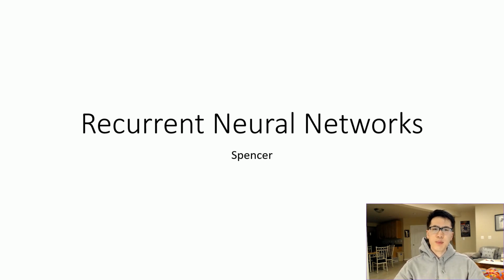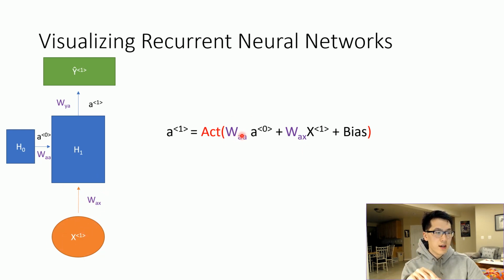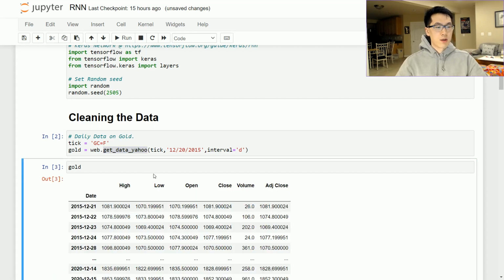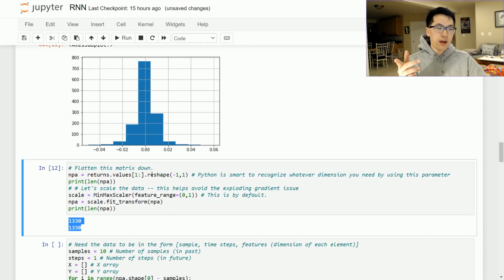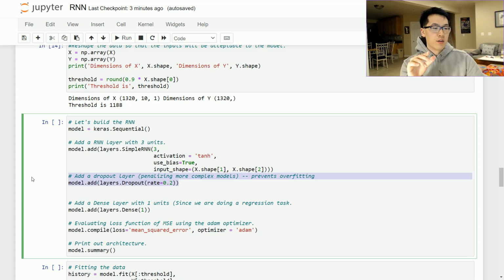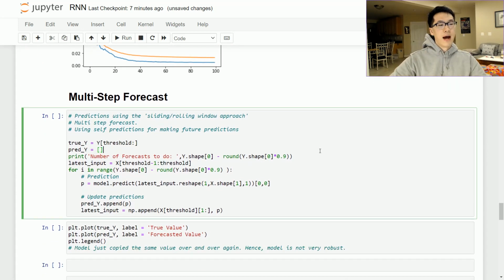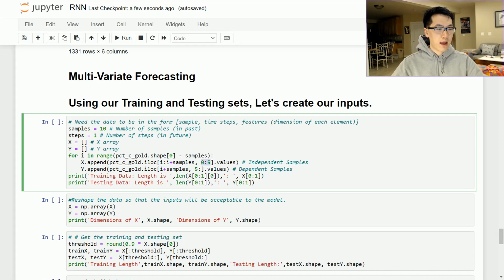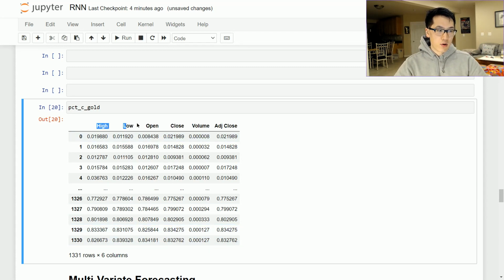[RNN] Applying and Understanding Recurrent Neural Networks in Python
A one stop shop for Recurrent Neural Networks! From Theory to Application, look no further!
Complete with a time series example!

If you have any questions, please let me know down in the comments! I'll try my best to help you!

ADDITIONAL RESOURCES THAT I'VE USED TO HELP ME UNDERSTAND !

0:00 - Overview
0:57 - Recurrent Neural Network Theory
8:14 - Code Demo Setup RNN
11:18 - Univariate Time Series Setup + Explanation
22:37 - Multi-Step Forecasting for Univariate Time Series
25:57 - Multi-Variate Time Series Forecasting
29:38 - One-Step Ahead + Obstacles to Consider